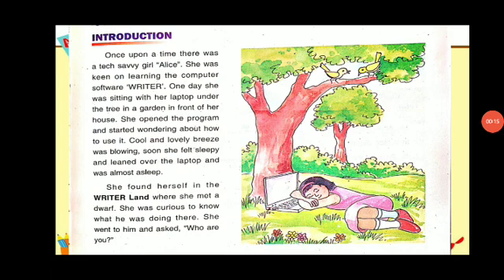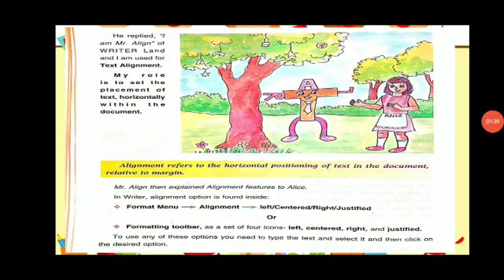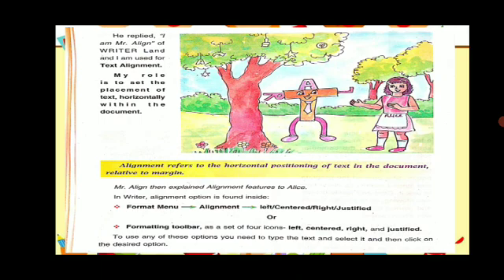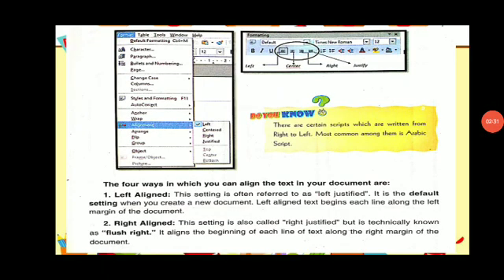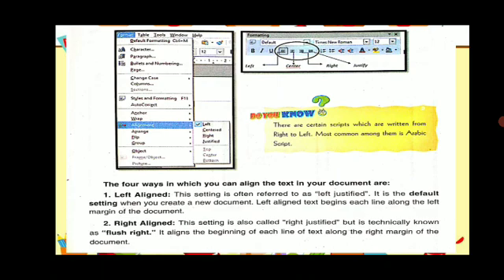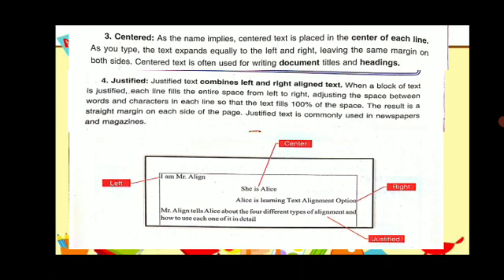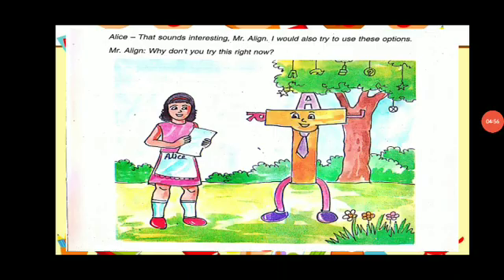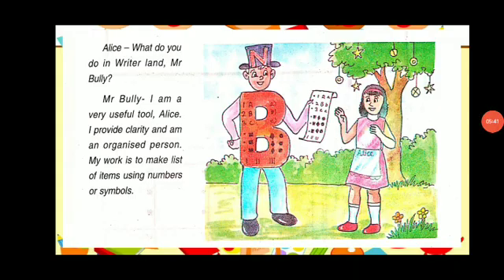STD V COMPUTER MORE ON OPERATIONS IN WRITER PART I